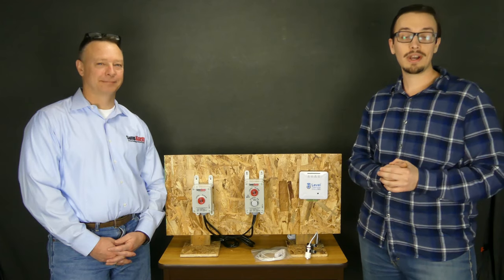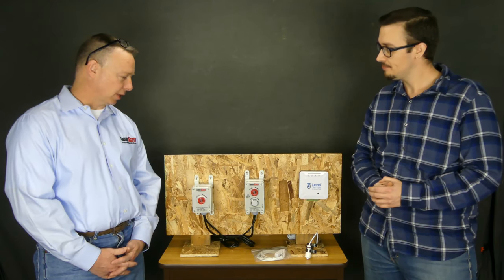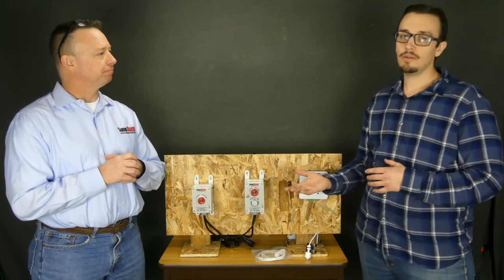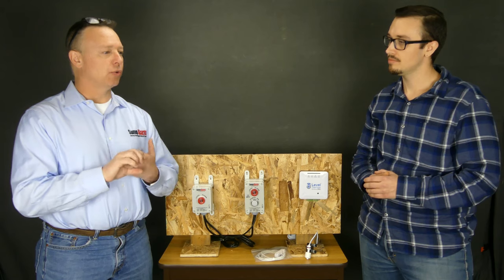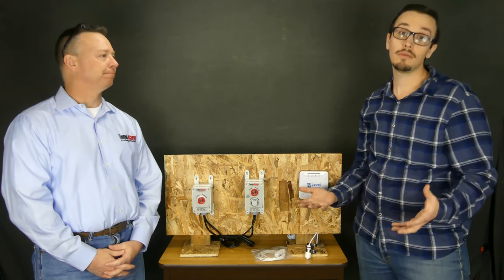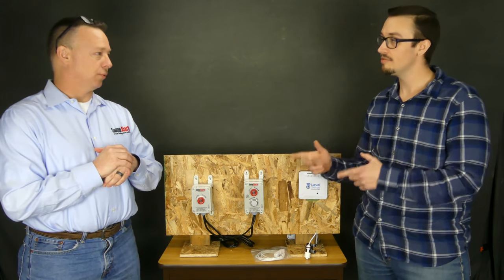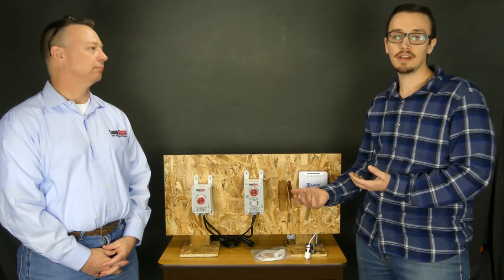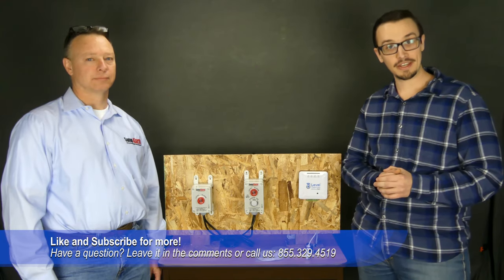Installer's Guide to Wifi-Enabled Devices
Chris and Scott of Sump Alarm explain what an installer does and does not need to do when installing Wifi Enabled Devices.

Wifi Extender